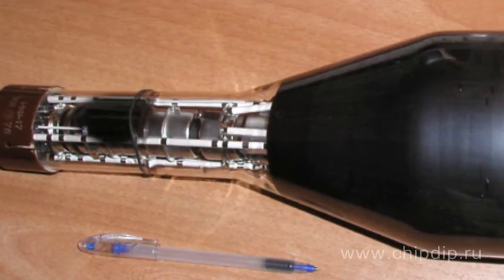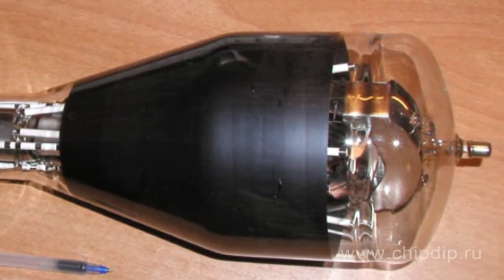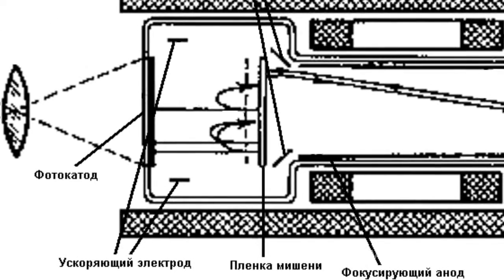Image orthicon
Image orthiconAn image orthicon is a television tube with the advantages of both the image iconoscope and the orthicon. It is one of the most perfect television tubes based on the principle of outer photoemissive effect. And it has already ousted the iconoscope in television tubes.The image orthicon was first described in 1946 by American scientists Rose, Weimar, and Law.The image orthicon consists of three sections: one creates and transfers electric image, another is used for target commutation with the help of slow electrons, and the third one for secondary electronic amplification.The first section is an image converter tube that increases sensitivity. It consists of a translucent photocathode mounted on the inside of the end wall of the tube's bulb, an accelerator, and a double-side target. The target is a film made of semiconductor glass.The second section of the tube works with slow electrons. It consists of an electron-beam generator, a focusing anode, and a decelerating electrode. Sometimes there is also a field mesh. The generated beam is deflected by horizontal and exposure coils forming a raster pattern on the target.The third section of an image orthicon is designed to amplify the returning part of the beam's current. It consists of five ring multiplier electrodes. A pull-up resistor is connected to the output of the last electrode. Like the first section of the tube, this one works in the high-velocity scanning mode.Image orthicon is the most sensitive of all television tubes currently in use. It is stable and can work with a wide range of luminance intensities.